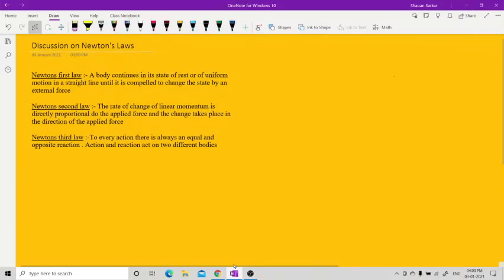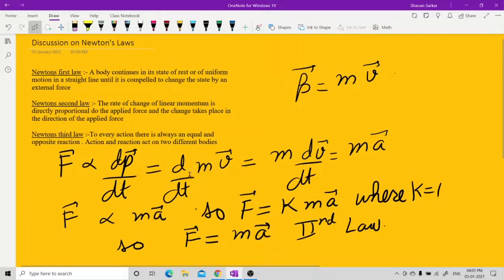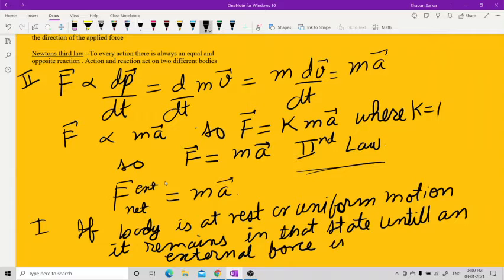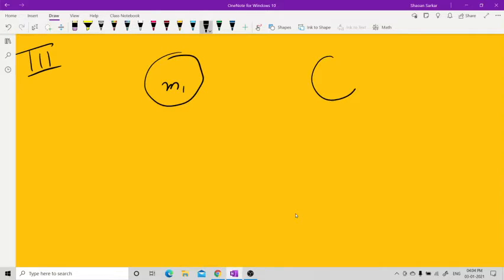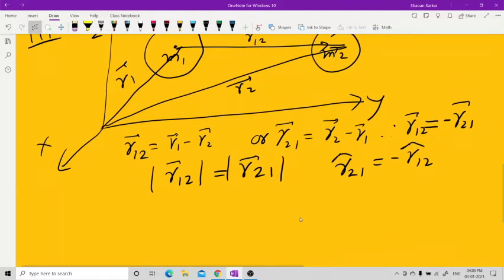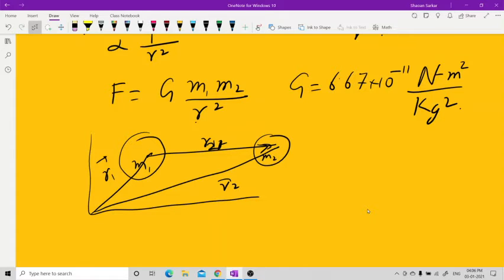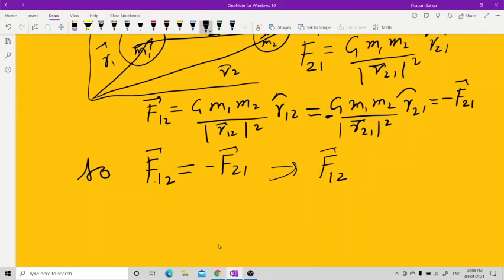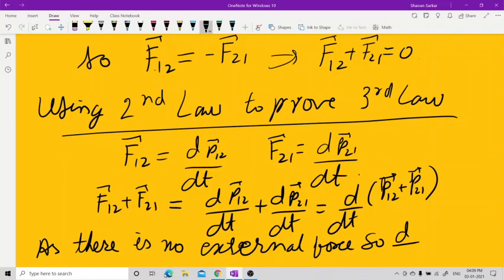BCA Semester 1 UNIT 1 Lesson 4 Physics syllabus GGSIPU Parallelogram of forces